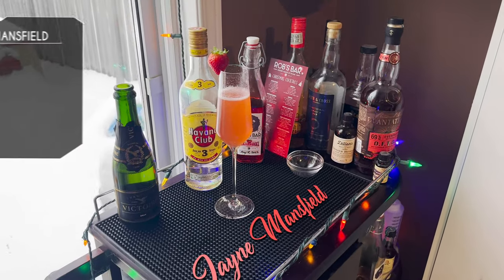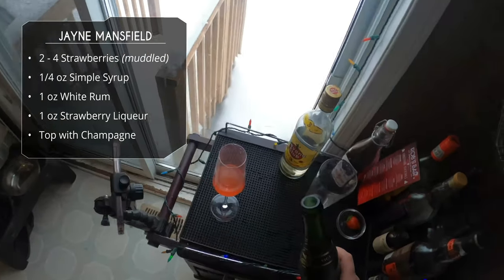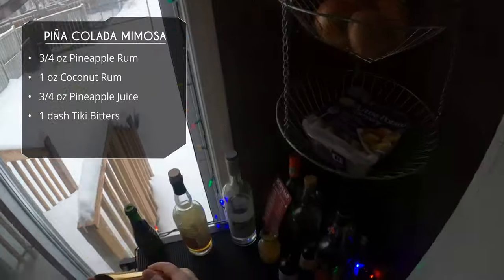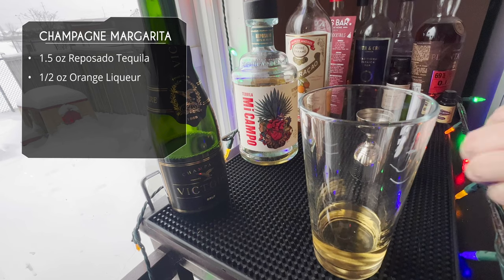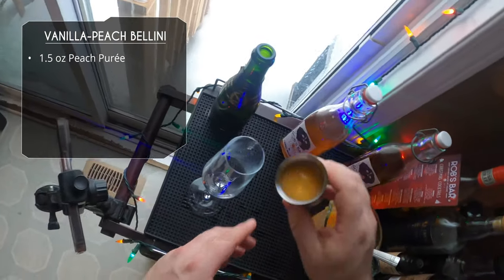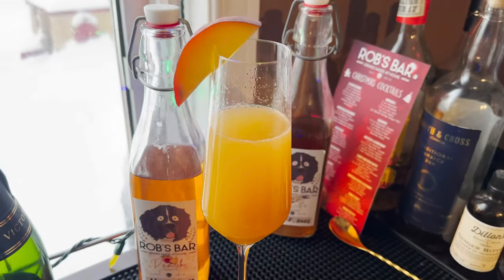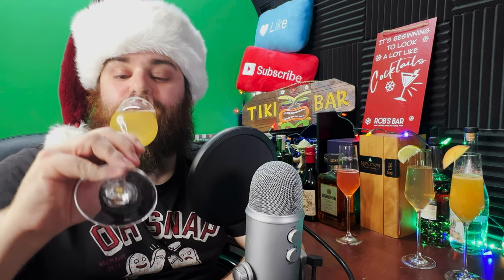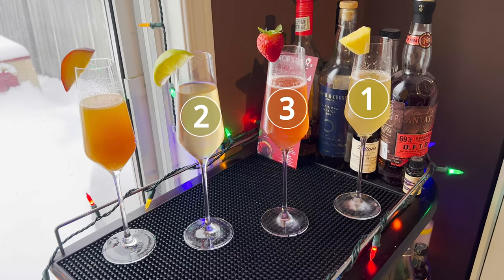4 CHAMPAGNE COCKTAILS for New Year's Eve!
Ring in the new year with these four festive and flavorful champagne cocktails! The first is the Jayne Mansfield, a sophisticated blend of champagne, rum and strawberries. The second is a tropical twist on a mimosa, the pina colada mimosa, featuring pineapple juice, coconut rum and pineapple rum. The third is a champagne margarita, a refreshing mix of champagne, tequila, lime juice, and orange liqueur. And the fourth is a vanilla-peach bellini, a delightful combination of vanilla liqueur, peach liqueur and purée, and sparkling wine. Cheers to the new year with these delicious drinks!

Jayne Mansfield
- 2-4 strawberries (muddled)
- 1 oz White Rum
- 1 oz Strawberry Liqueur
- 1/4 oz Simple Syrup
- Top with Champagne

Pina Colada Mimosa
- 3/4 oz Pineapple Rum
- 1 oz Coconut Rum
- 3/4 oz Pineapple Juice
- 1 dash Tiki Bitters
- Top with Champagne

Champagne Margarita
- 1.5 oz Reposado Tequila
- 1/2 oz Orange Curacao
- 1/2 oz Lime Juice
- Top with Champagne

Vanilla-Peach Bellini
- 1 oz Peach Puree
- 1/2 oz Peach Liqueur
- 1/2 oz Vanilla Liqueur
- Top with Champagne

0:00 Intro
0:17 Jayne Mansfield Cocktail
2:16 Pina Colada Mimosa
3:50 Champagne Margarita
5:19 Vanilla-Peach Bellini
6:51 Tasting Notes

✅ Let’s Connect!